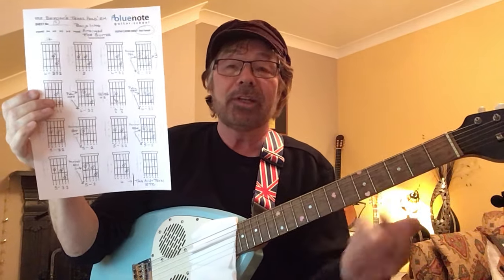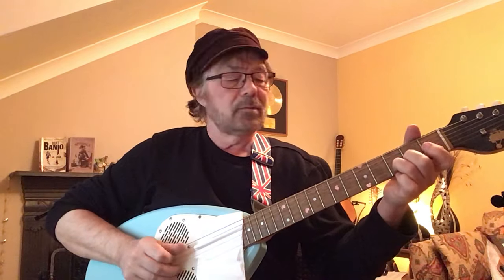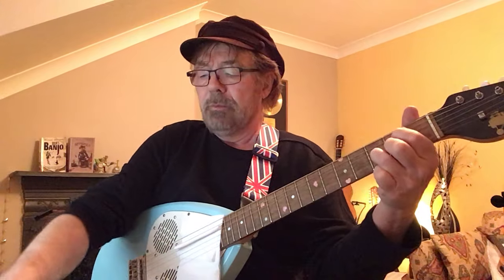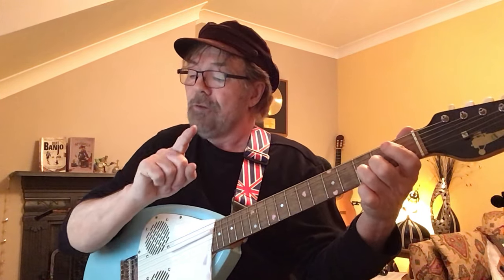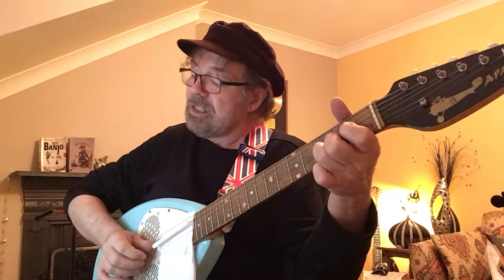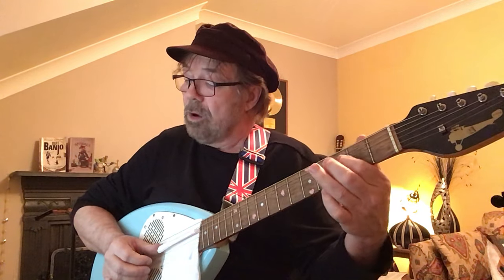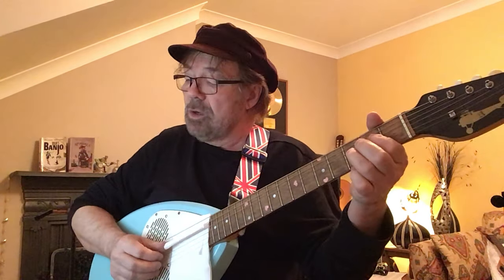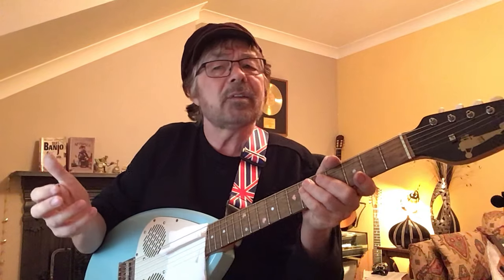BEYONCE - TEXAS HOLD 'EM. (INTRO) Plus FREE chord charts!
Make your guitar sound like a banjo with this simple trick. Texas Hold 'Em by Beyonce features a fantastic banjo intro that, until now, hasn't been transposed for guitar with any degree of accuracy so I'm going to use this song to demonstrate how it's done.  You'll see how a couple of sheets of toilet tissue can transform your sound completely. If you wan't to learn this intro download my 'free' idiot proof finger position charts